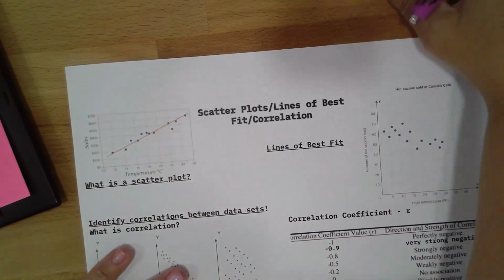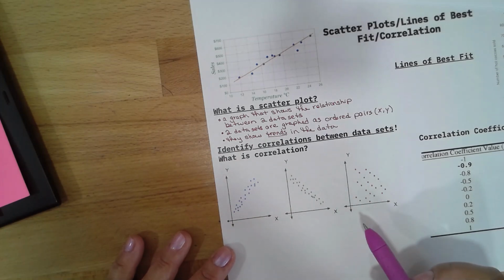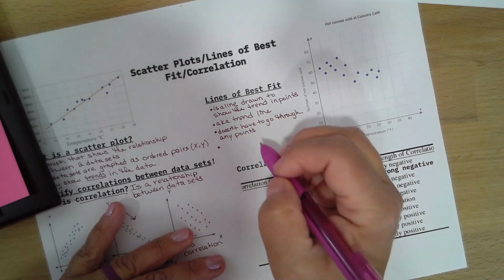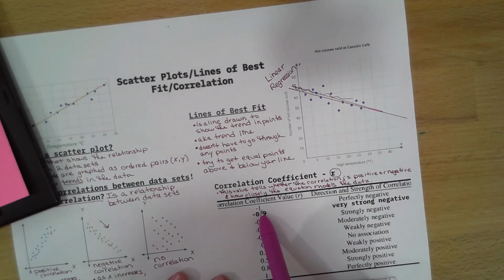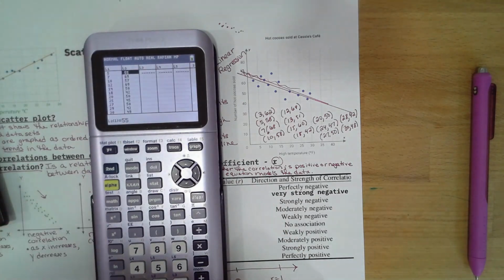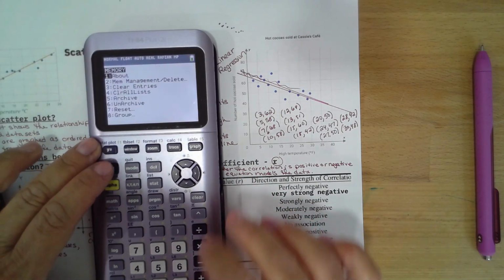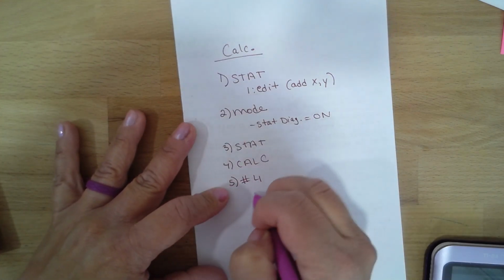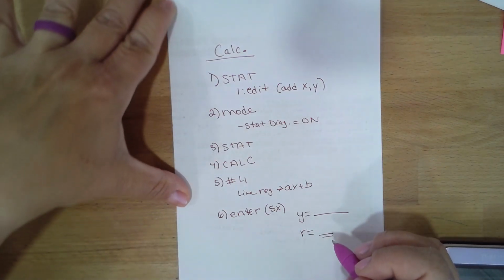scatter plots and correlation